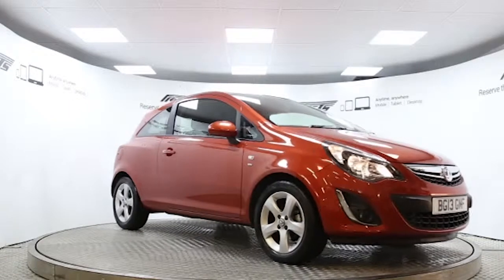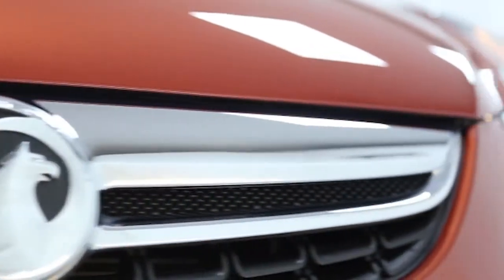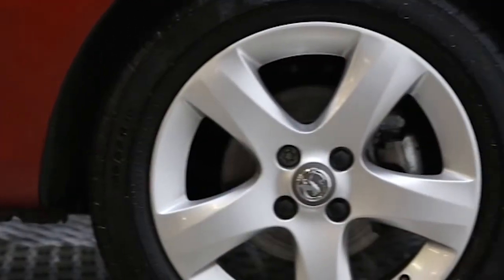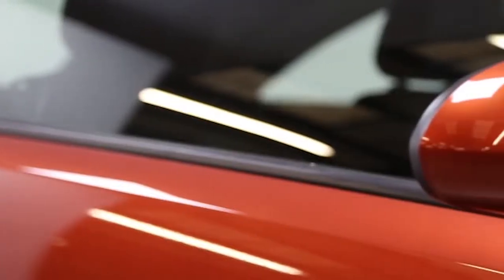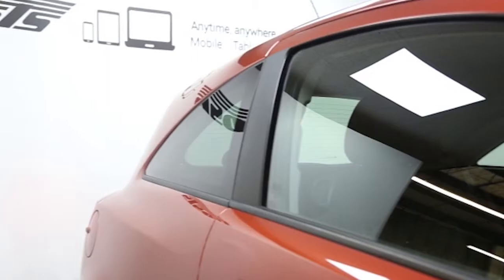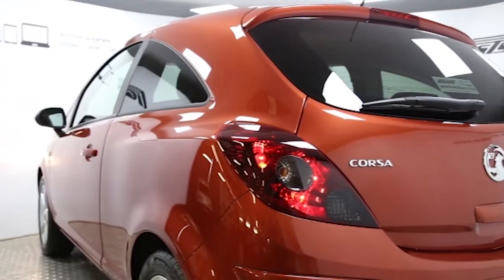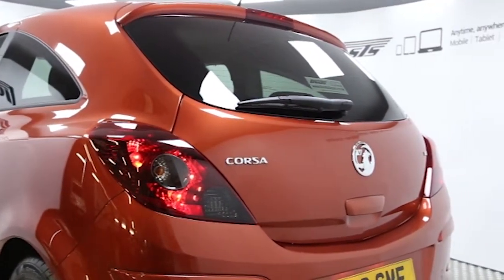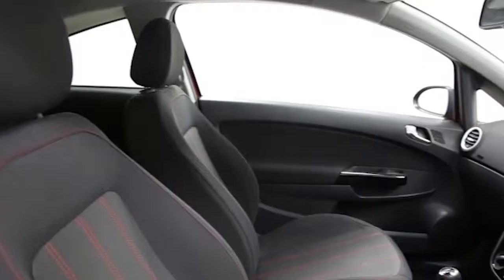BG13GMF Vauxhall Corsa | Used Vauxhall Corsa | Frosts4Cars Sussex